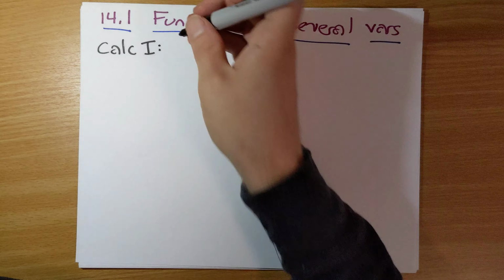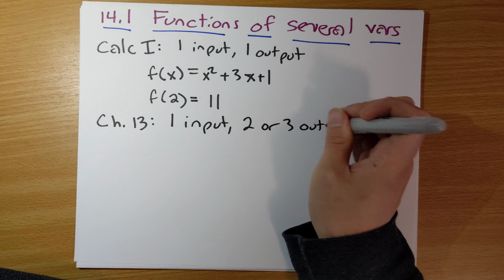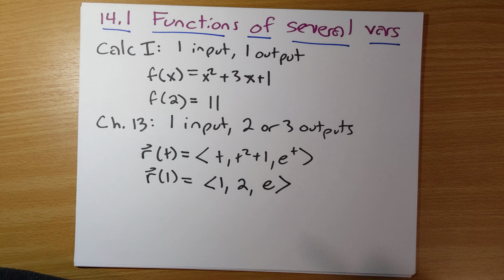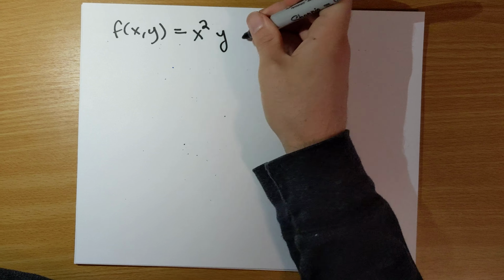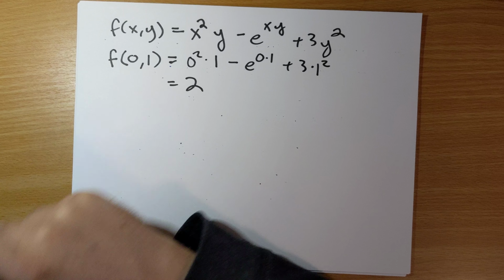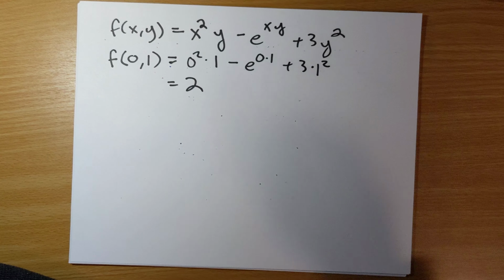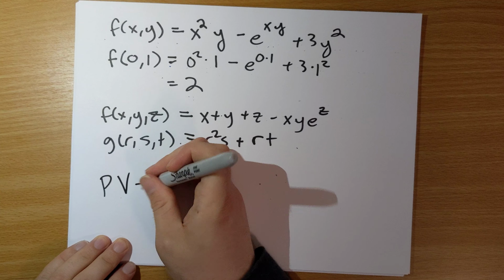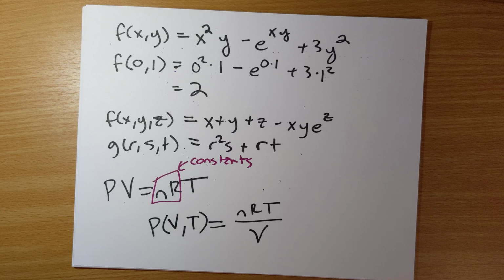introduction to functions of several variables